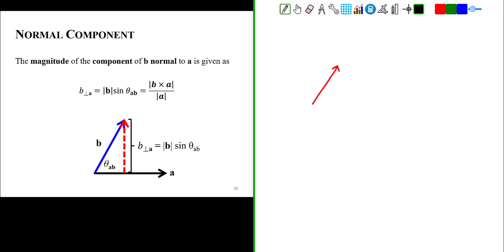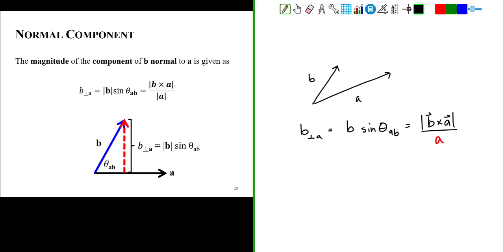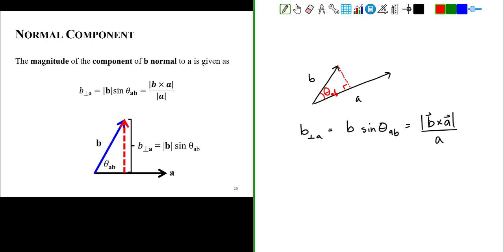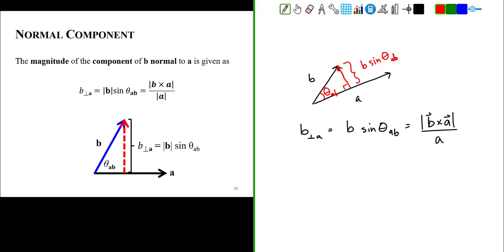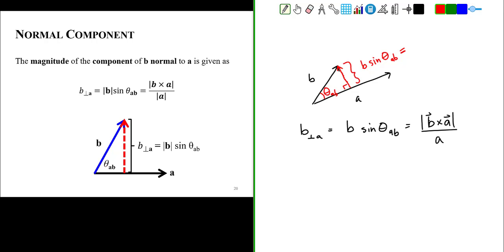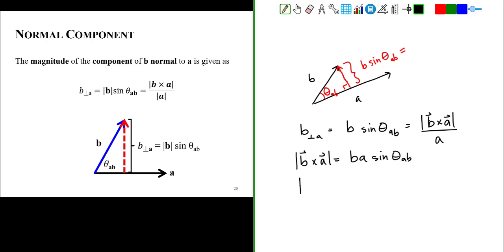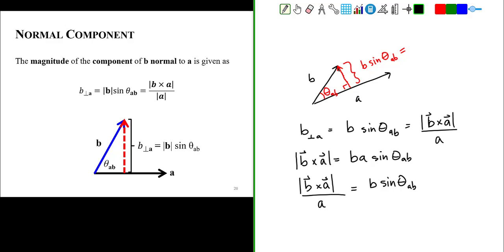Normal Components and the Cross Product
In this video we discuss how to use the cross product to determine the magnitude of the perpendicular component of a vector relative to another vector.